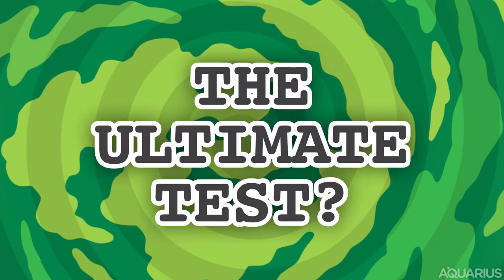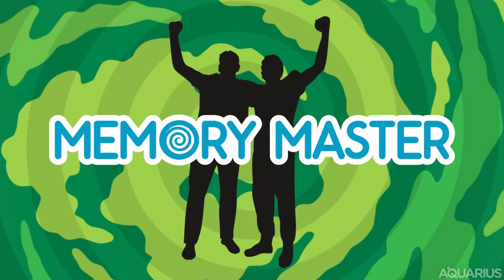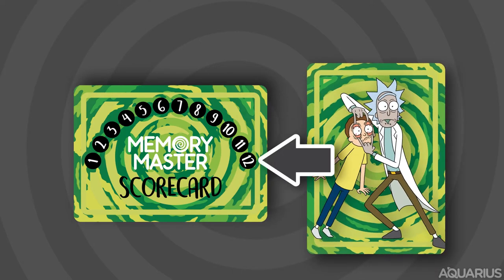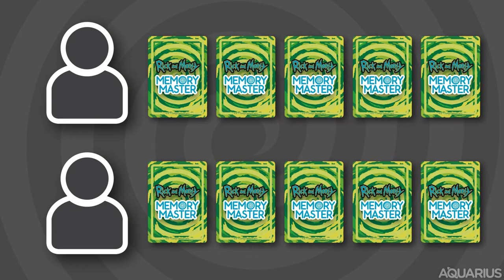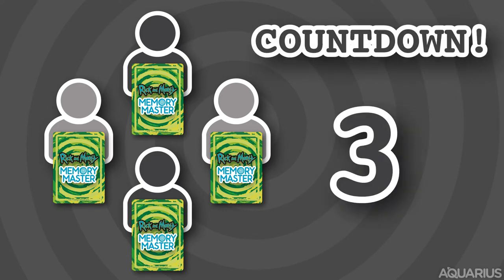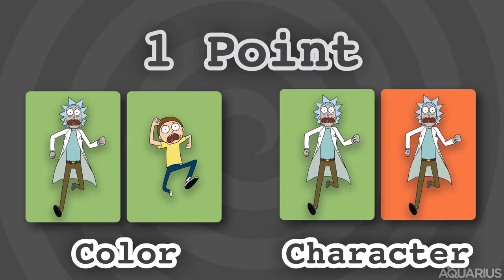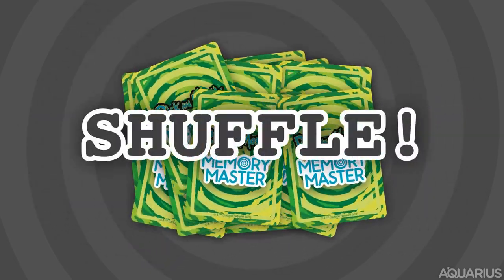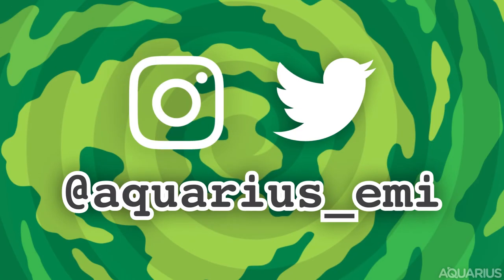Official How to Play Rick and Morty Memory Master Card Game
Put your memory to the ultimate test and see if your team can come out on top as the Memory Masters. Take turns memorizing the hand you’ve been dealt, then trading cards with your partner. See if your sharp recall can help you select cards that match. Be the first team to reach 12 points and claim your throne as the Masters of Memory!

Want to see more games and products, go to: nmrbrands.com and visit us on social media @ aquarius_emi